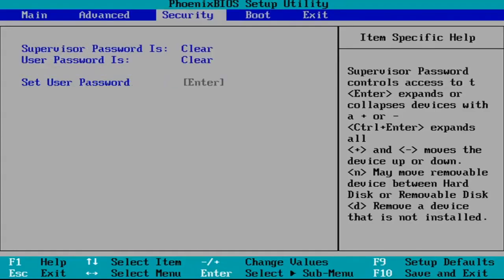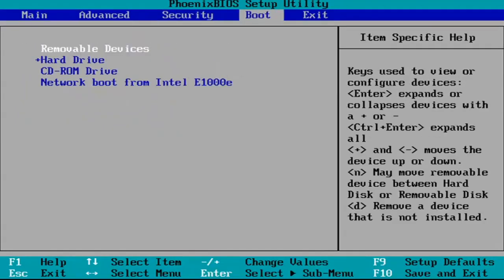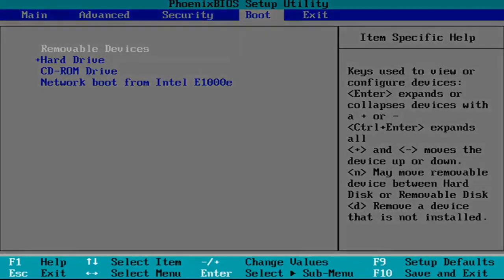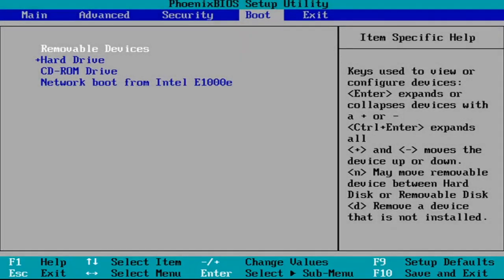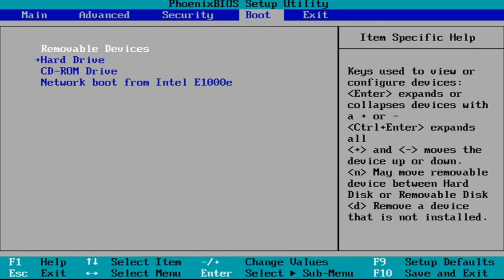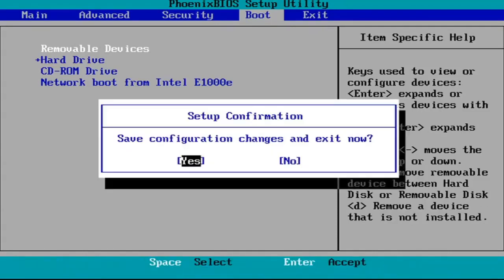Failed to Format the Selected Partition. [Error: 0x80070057] | Solved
If you encounter this issue, all you need to do is format the partition using DiskPart and then retry the Windows 10 installation.

Issues addressed in this tutorial:
failed to format the selected partition while installing Windows OS
failed to format the selected partition error
failed to format the selected partition windows 7 install
failed to format the selected partition error 0x800